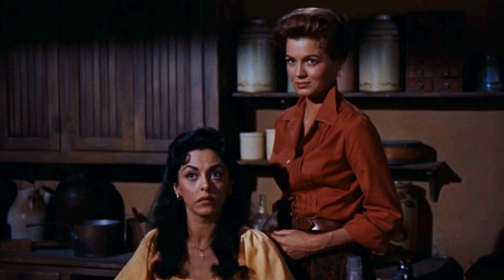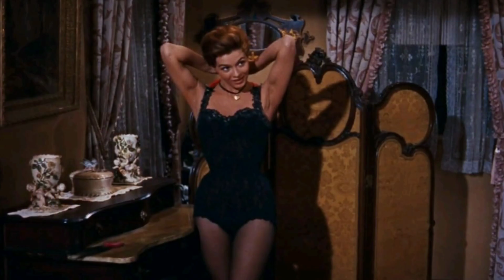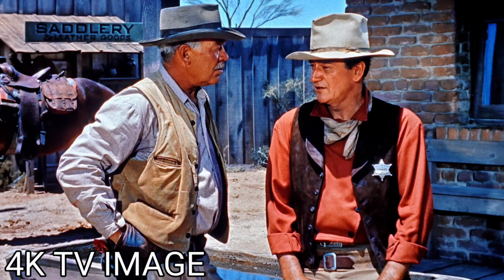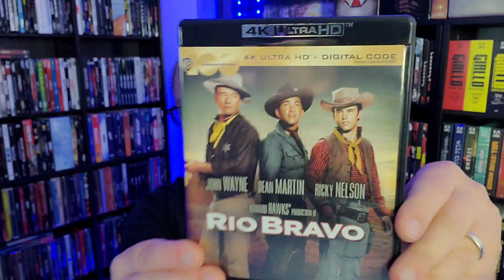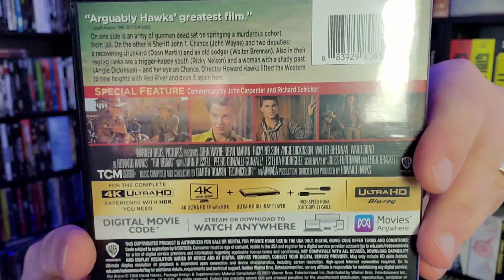Rio Bravo (1959) Warner Bros 4K UHD Review - Still WORTH It Without The Slipcover And FEATURES?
Rio Bravo 4K
Send Mail To⬇️
Kenny Vetter